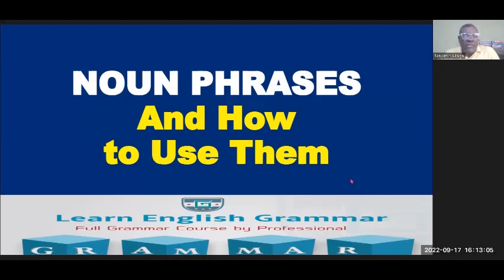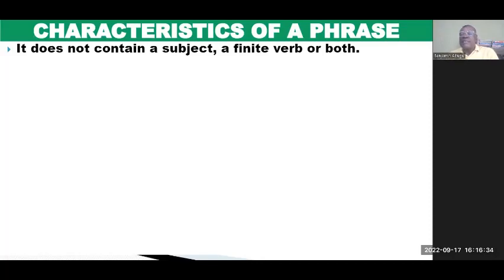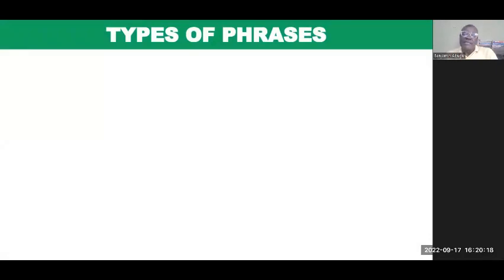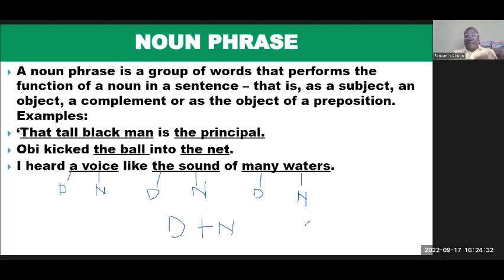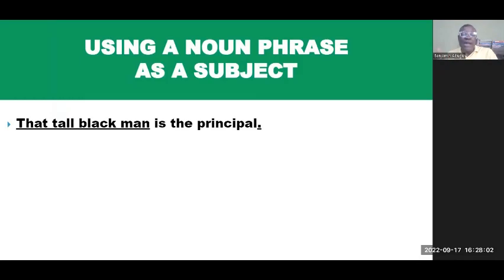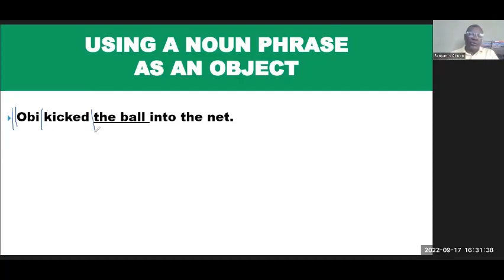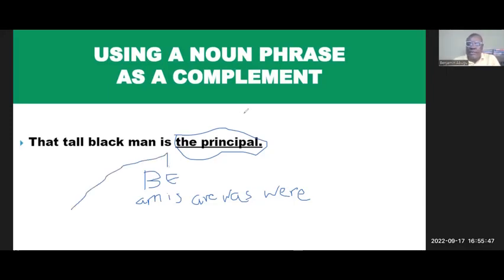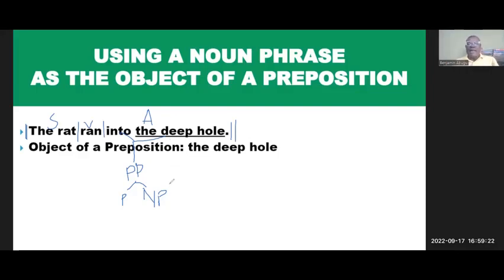NOUN PHRASES AND HOW TO USE THEM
A noun phrase is a group of words used as a noun in a sentence. It performs some important grammatical functions within the sentence structure. For instance, it serves as the subject of a sentence, and every sentence needs a subject to convey complete meaning. In this video, you'll learn how to use noun phrases with examples.